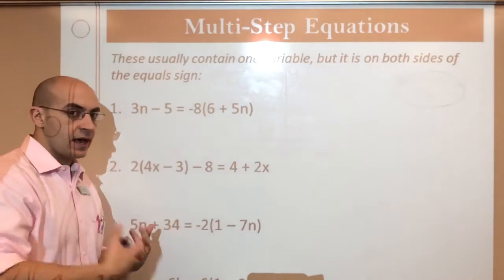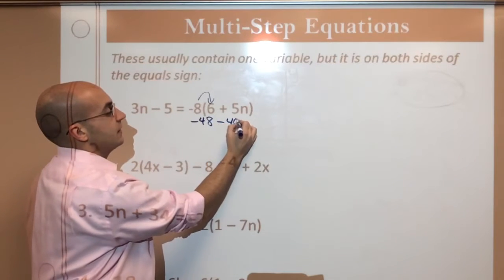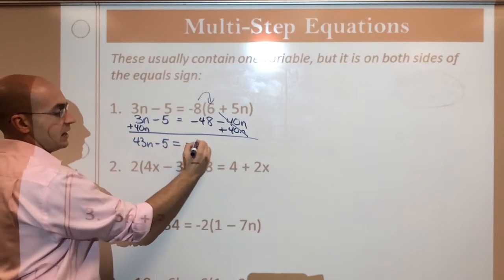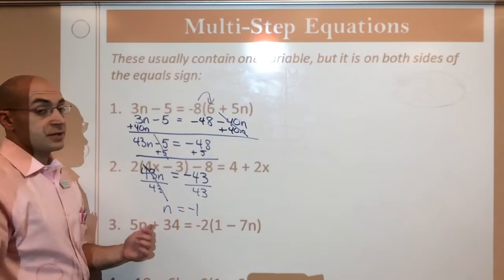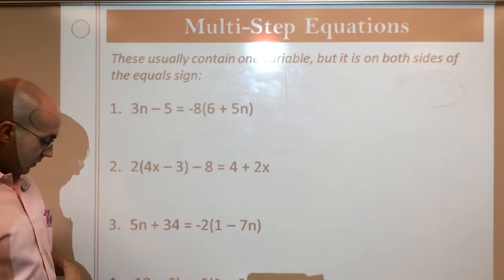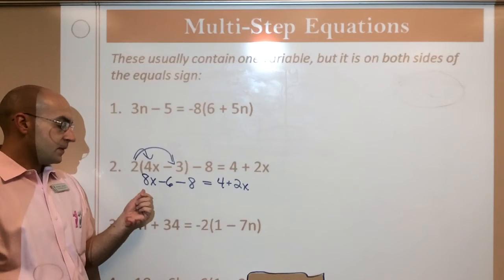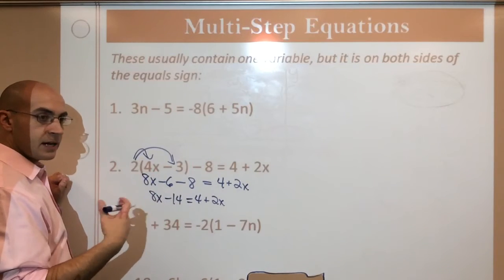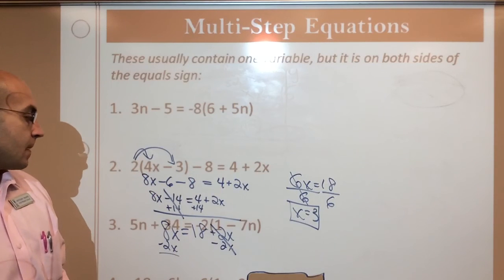Video_SE01 Solving Equations